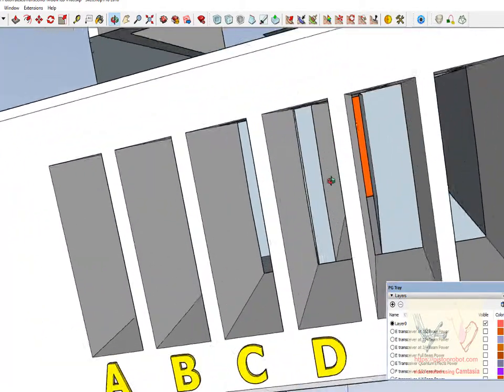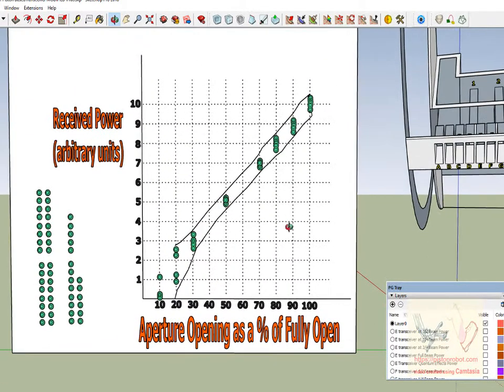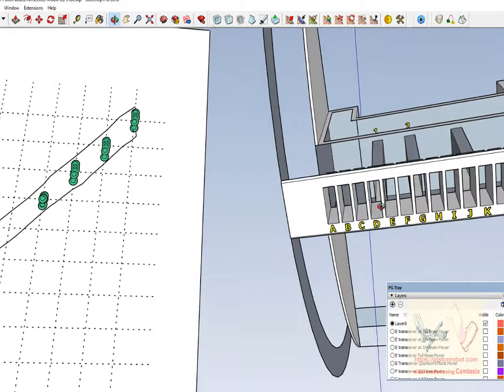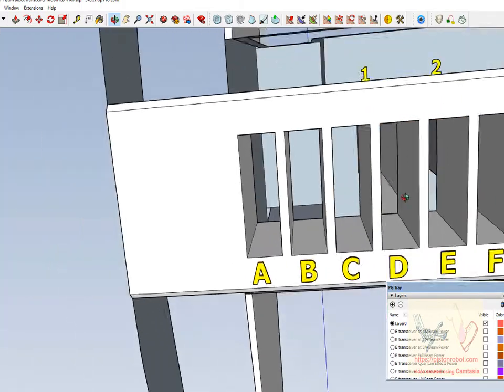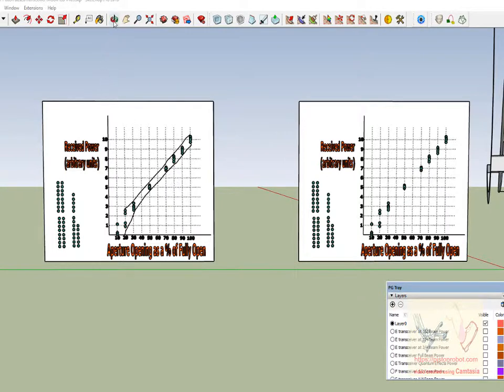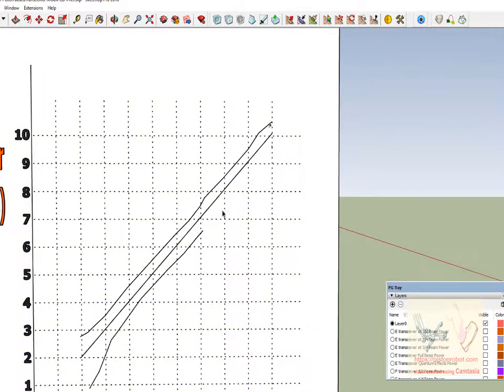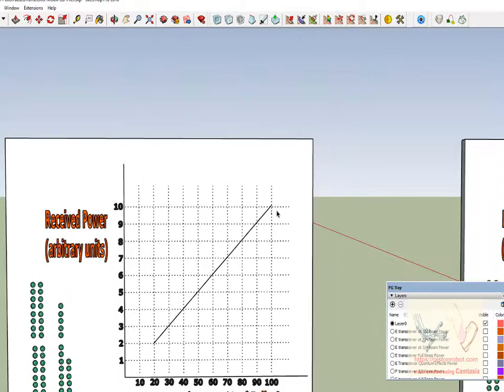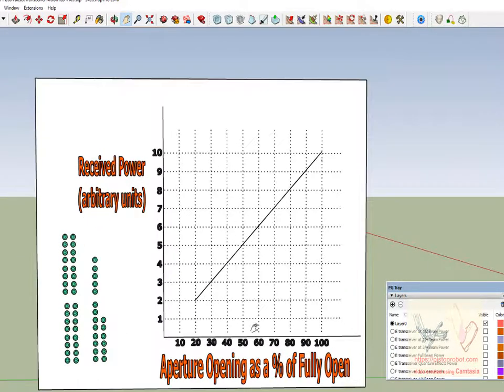PistonRobot Making a Video of Robot Arm Rotation Part 45